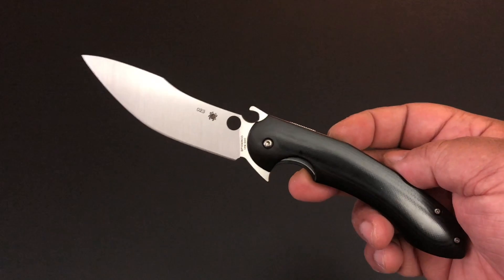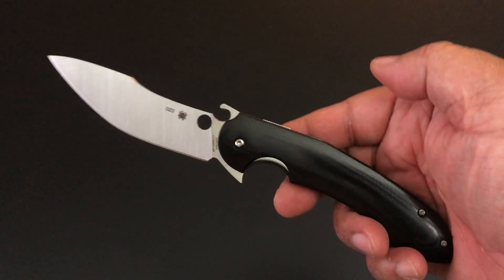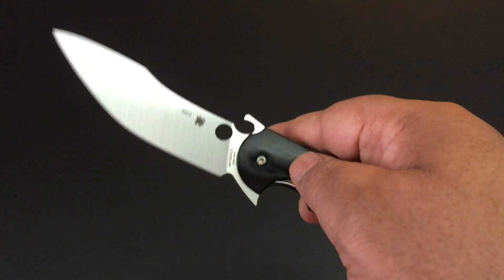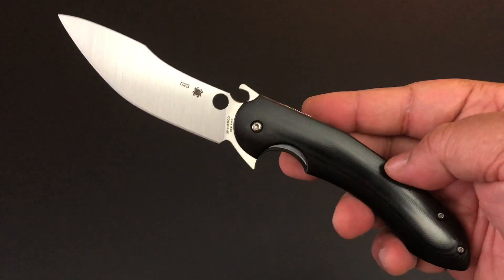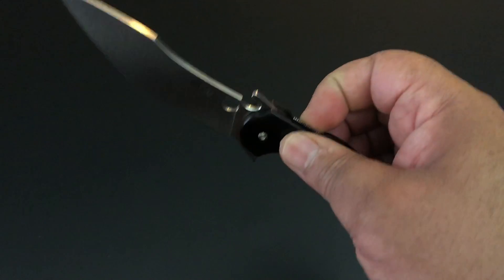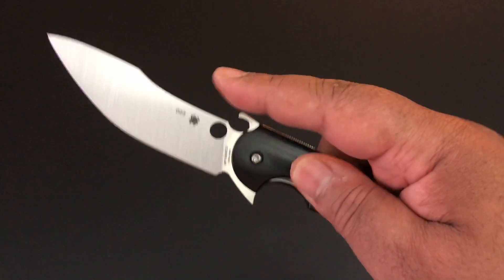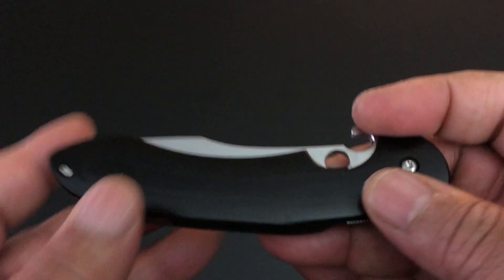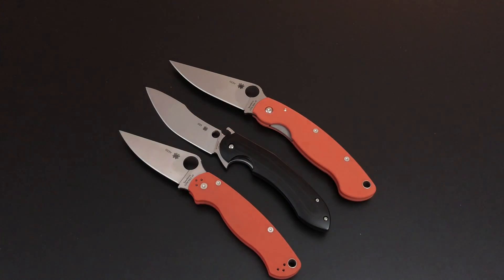Spyderco Tropen! New! The Knife of the Day!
Hope you enjoy the NEW Spyderco Tropen!  Thanks!  -Kevin